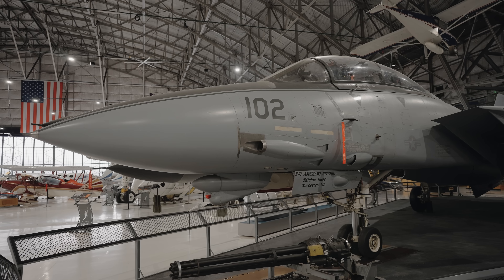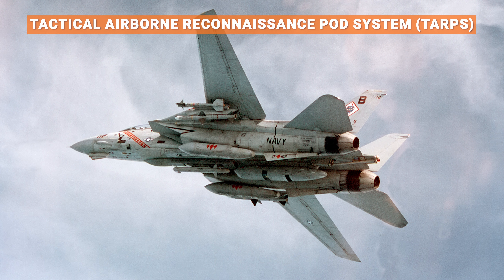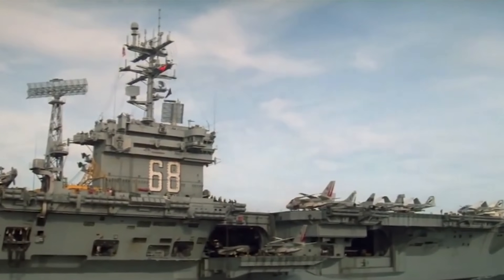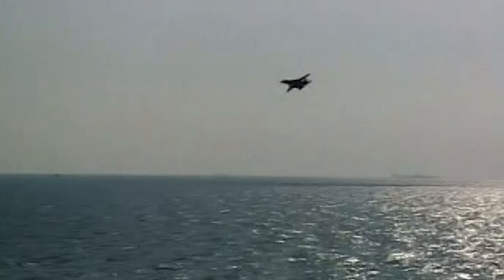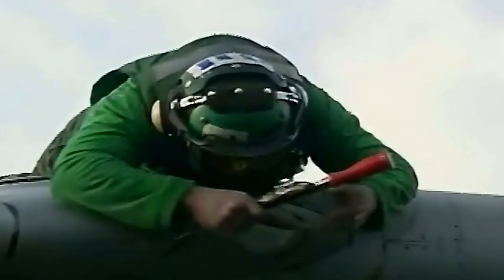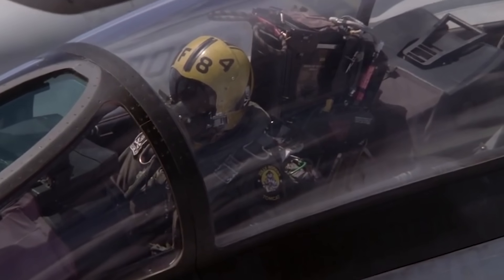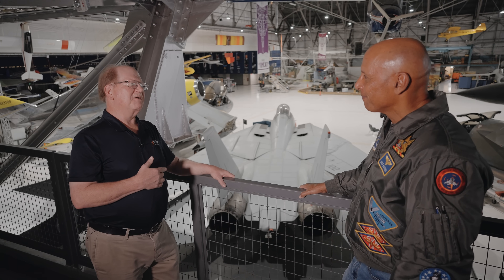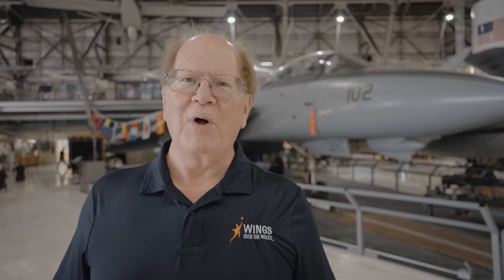How the F-14 Revolutionized Carrier Combat | Behind the Wings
Join Wings' Curator Stewart Bailey as we go Behind the Wings of a supersonic, carrier-capable fighter designed for air superiority and fleet defense – the Grumman F-14.

We'll also meet Pilot Mike "Thumper" Bonner, who shares his stories on flying the Tomcat. This one is going to be cool!

00:00 Intro
00:49 History
03:35 Pilot Mike "Thumper" Bonner
05:06 Capabilities
06:07 Carrier Takeoffs
06:41 Carrier Landings
07:36 Constant Peg Training
08:56 Maintenance
10:19 Walkaround
10:59 Aerial Refueling
12:16 Weapons Systems
13:45 Sweep Wings
14:48 Legacy
15:56 Outro